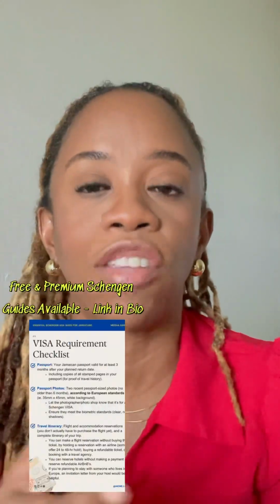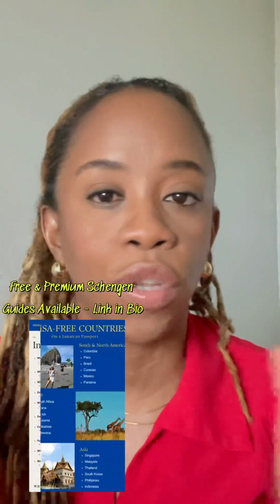Schengen VISA 101 forJamaicans- part 9. Let's talk about money!